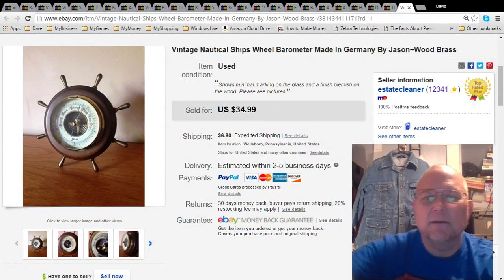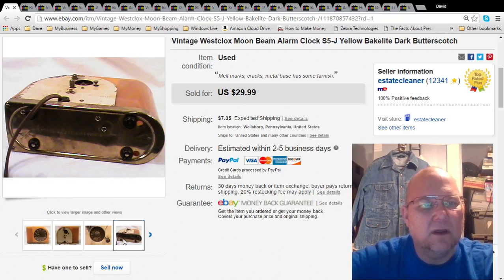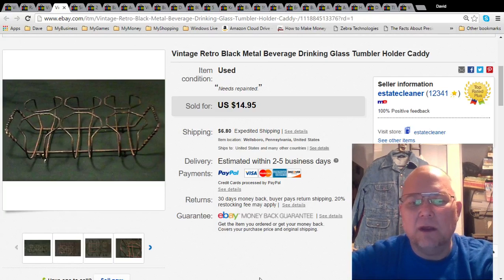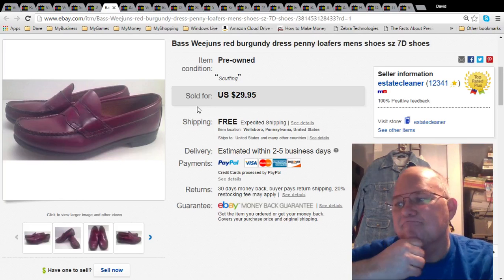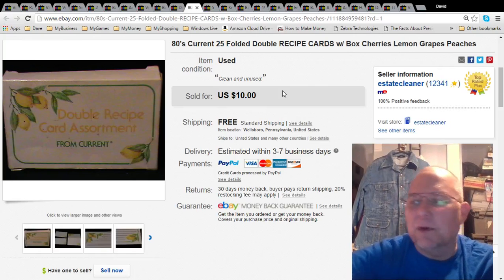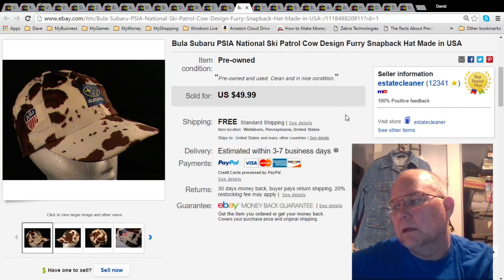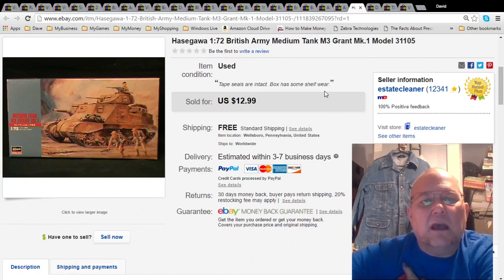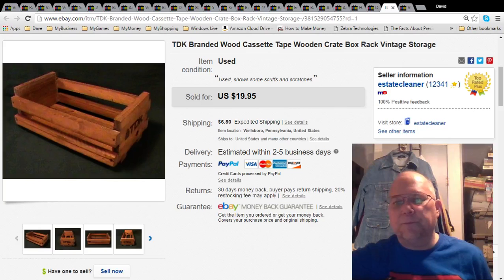What Sold On eBay This Week Jan 22 31 16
Welcome to my 4th episode in this series. I hope you enjoy it.

At one time I has an eBay store called Old Paths Books and Collectables that at its height had over a thousand offerings in inventory. Then came the Great Recession and the market all changed and so I've had to change with it.